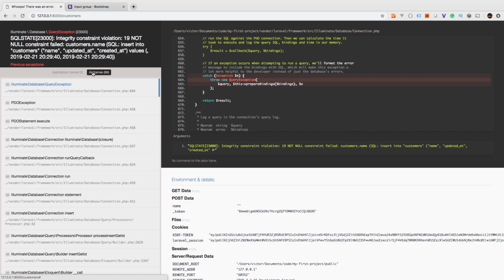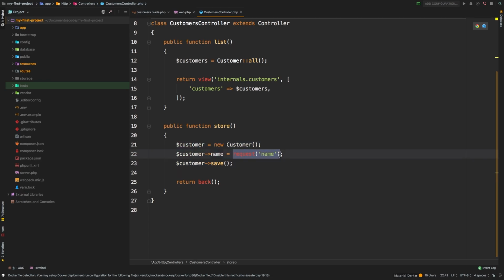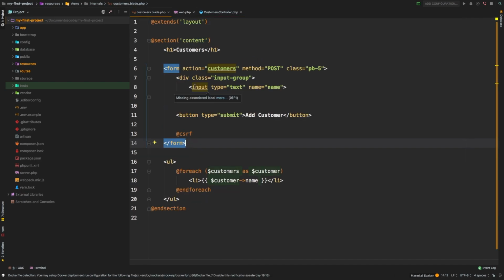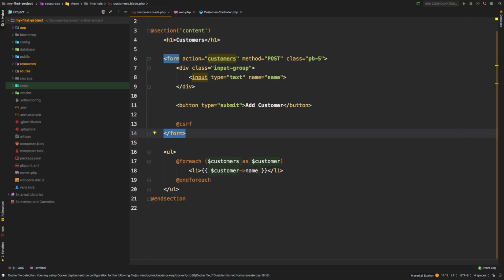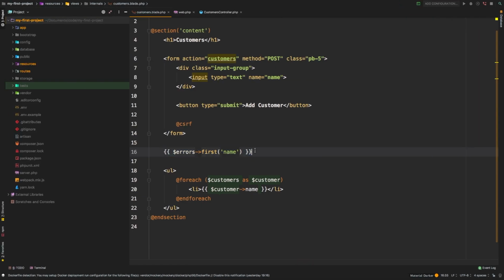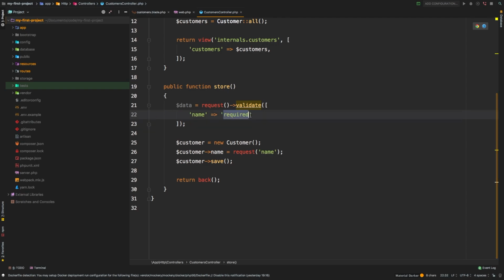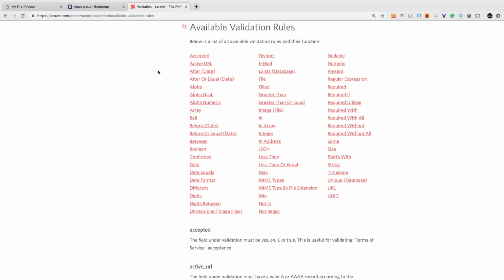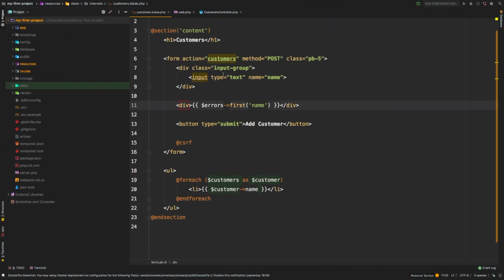Laravel 5.8 Tutorial From Scratch - e09 - Form Validation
Now that we are adding customers, we need to add some validation to our form. Laravel makes this process very easy, follow along as we make the name field required.

Resources
Course Source Code